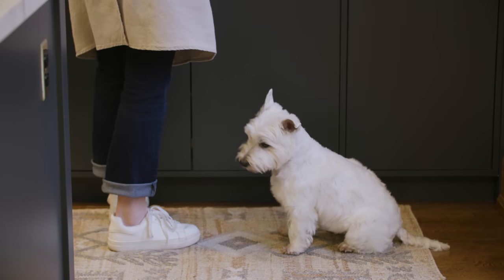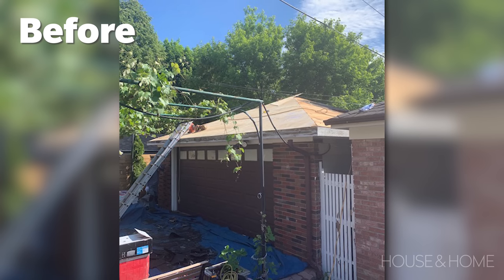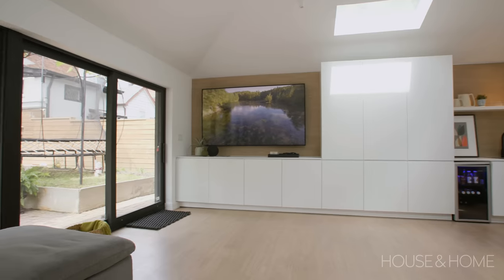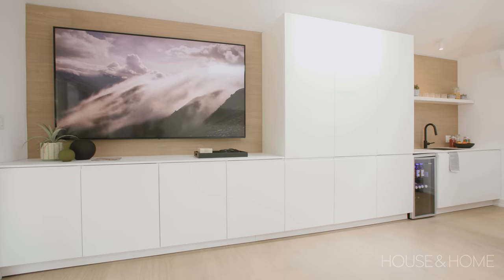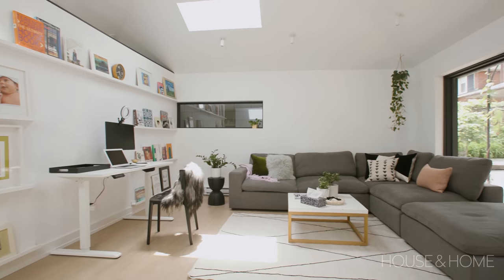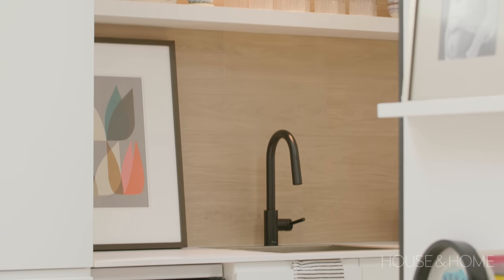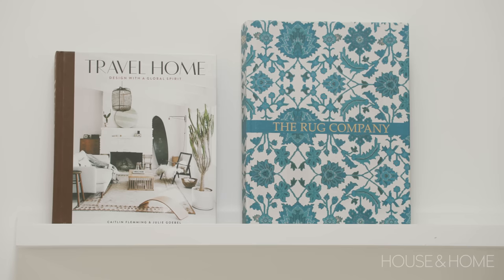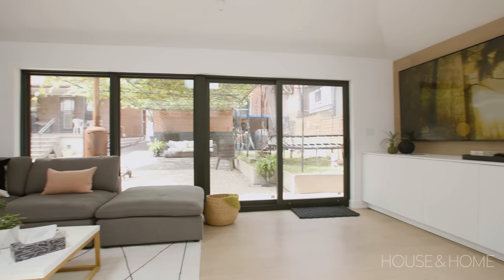Makeover: Garage Transformed Into Modern Home Office And Entertainment Space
Designer Shirley Meisels helped these homeowners transform their cluttered garage into a multifunctional work and play space. The backyard retreat now has two work zones, a kitchenette and a hangout area for kids and adults. See how Shirley maximized every inch of this garage conversion with clever Ikea storage solutions and expansive windows.

Presented by Scotties®

Pine Cone art (the small ink on the far right of the wall) Inna gertsberg.